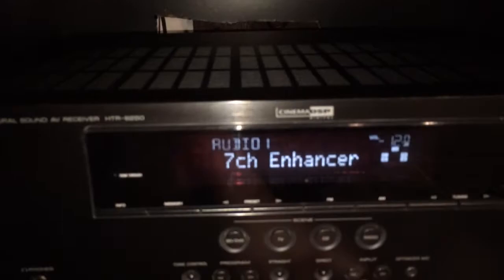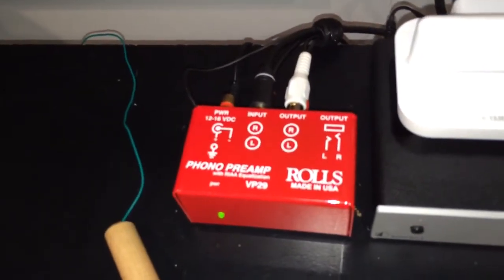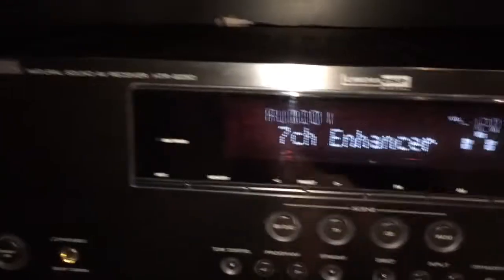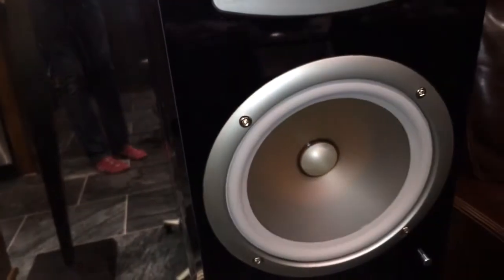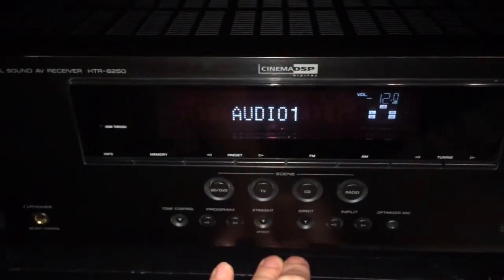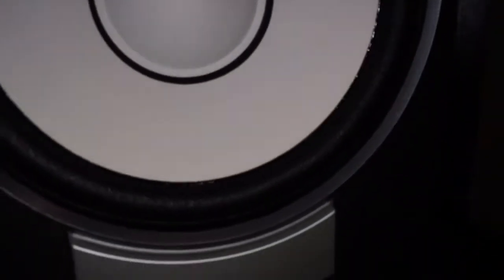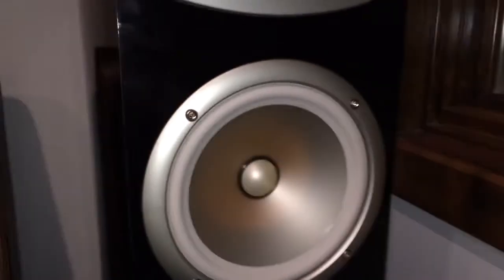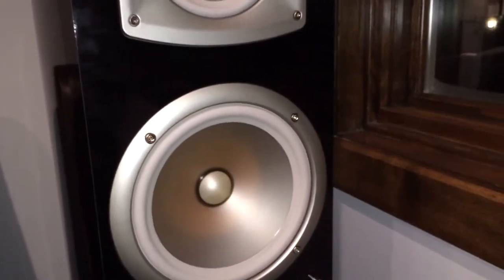Record player preamp buzzing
Any advice would be appreciated.  I did notice that turning on and off my dimming light switches affected the tone and amount of buzzing.